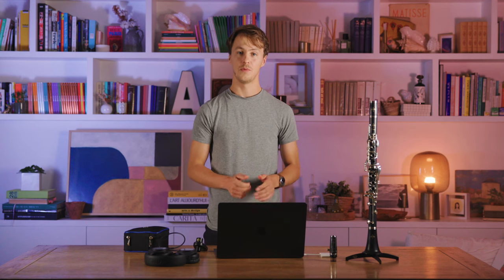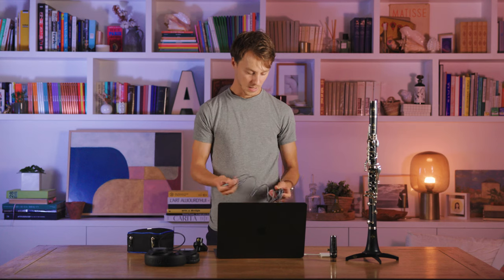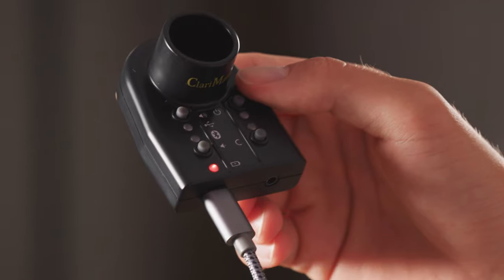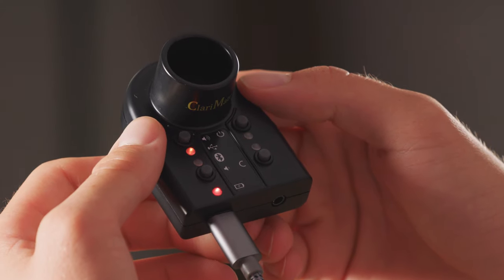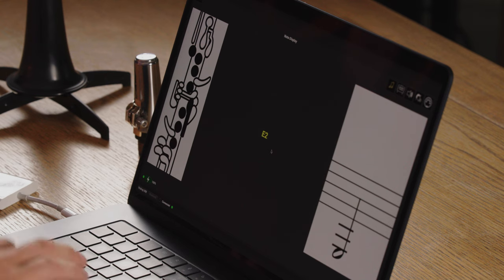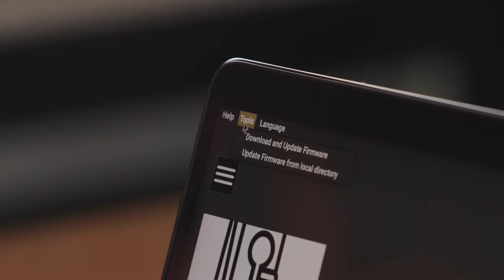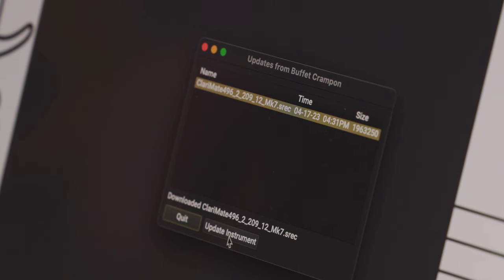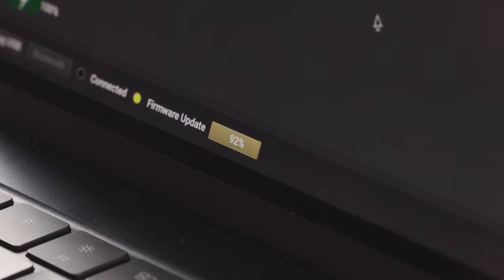Connecting to the app in USB and Firmware update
Discover how to seamlessly connect your ClariMate to the app via USB and keep your device up-to-date with our firmware update tutorial. Stay in tune with the latest features and enhancements!